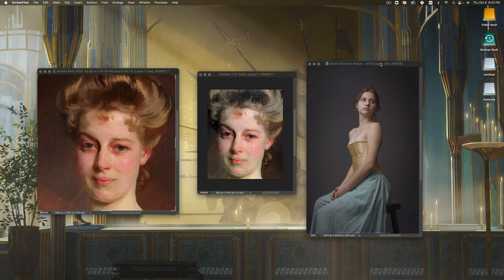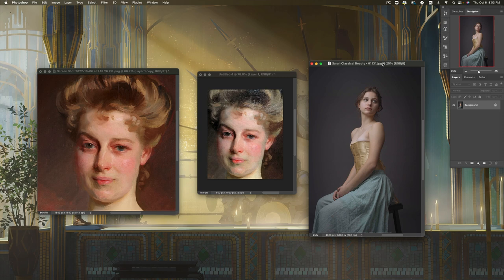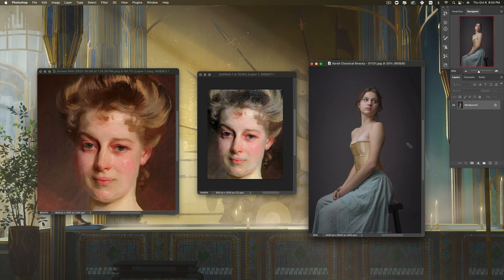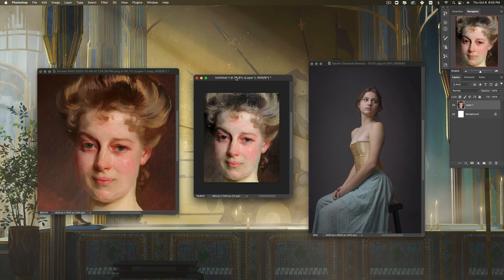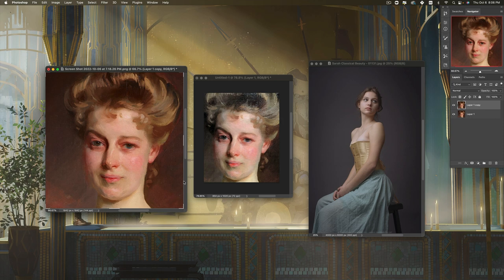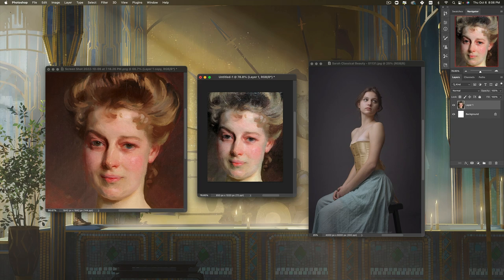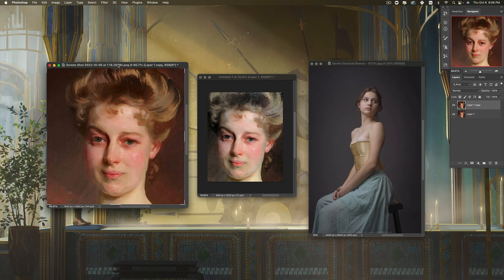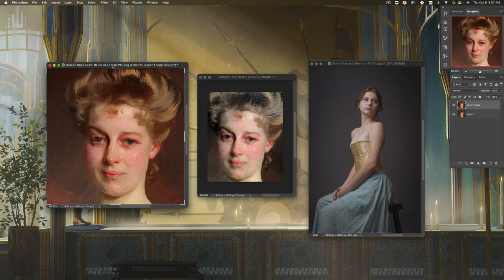Completing a John Singer Sargent Master Copy | Part 1: Planning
How can you use master copies to reach your goals? This video looks at how to make the most out of copies, and tackles the tricky process of planning.

M E N T O R S H I P
If you’d like to work with me to achieve your painting goals, you can find out more about the program

FREE MASTERCLASS DETAILS:
To find out the date of my next free masterclass on finding your style,

View my full palette used for this painting, see my full list of holy grail art supplies, and download my favorite brushes all within my free guide to mastering your painting style

0:00 Intro